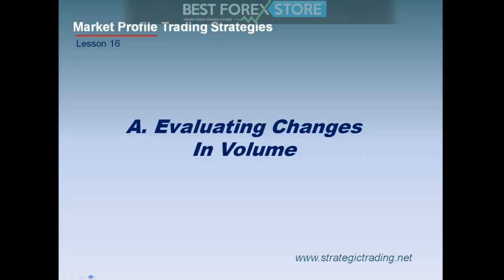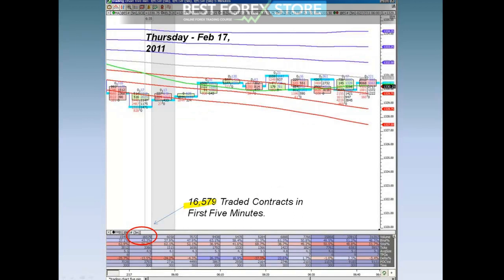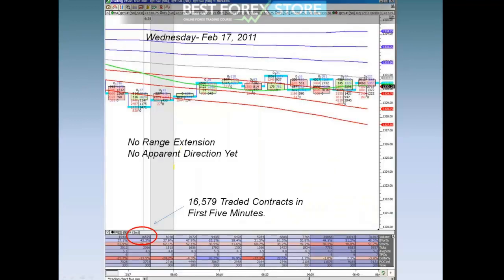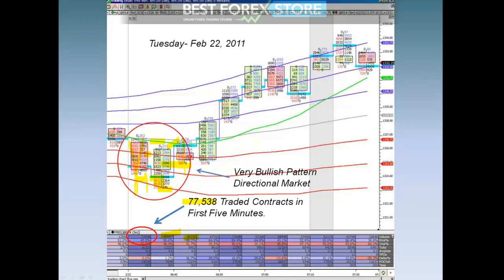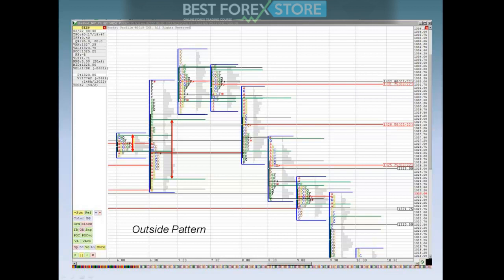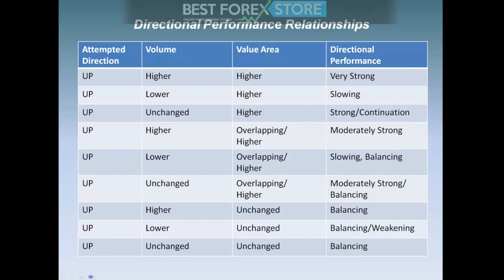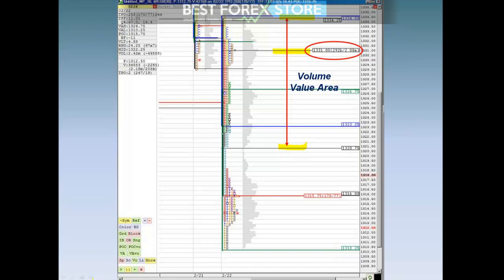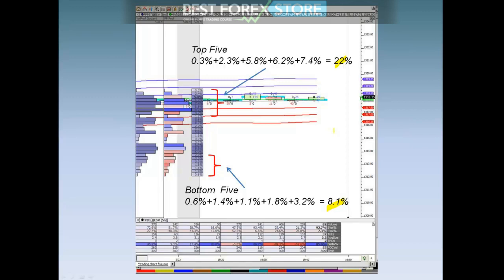16. Lesson 16 - Volume and Value Area